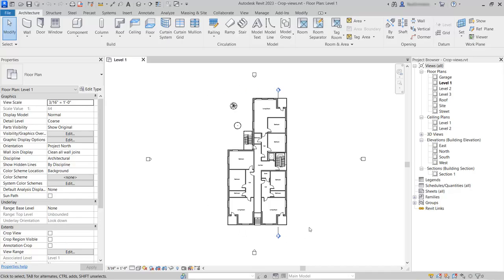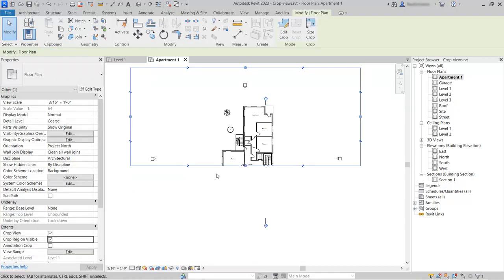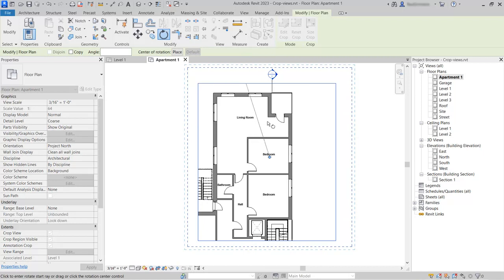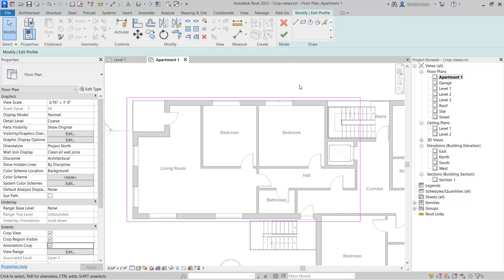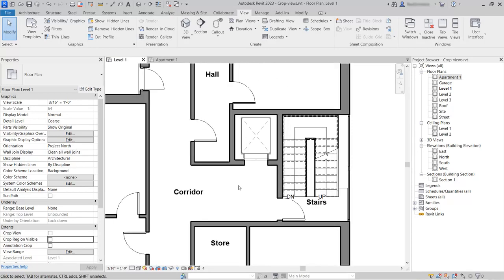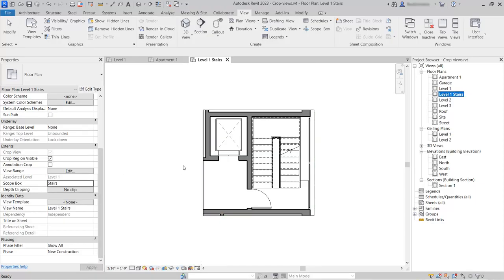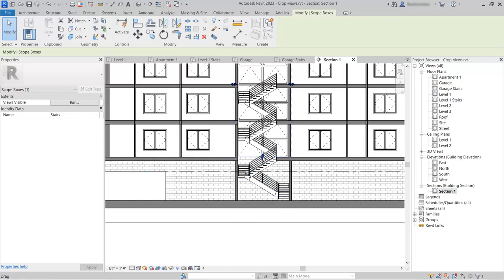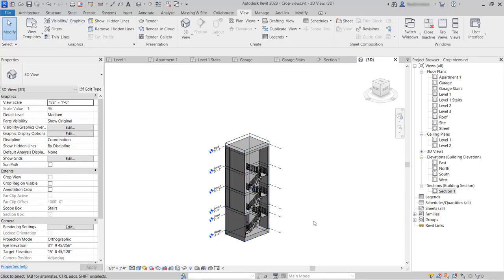3.02 Crop views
Learning objectives
After completing this video, you'll be able to :)
1) Crop plan views.
2) Create and assign scope boxes.